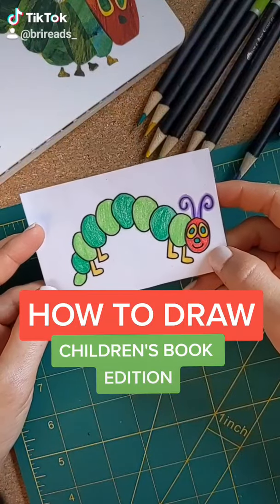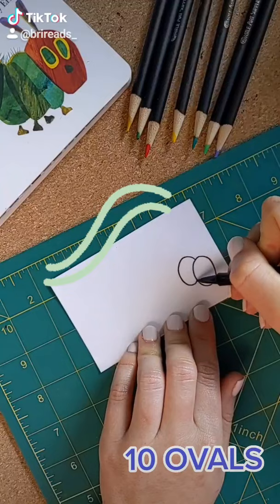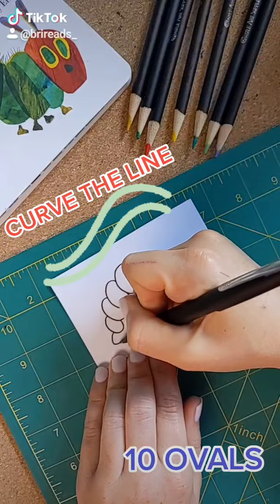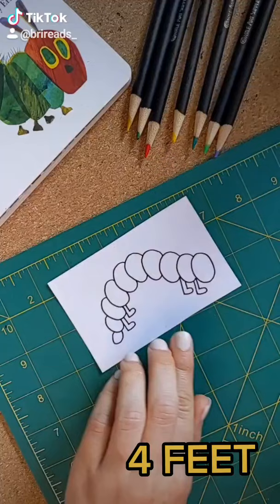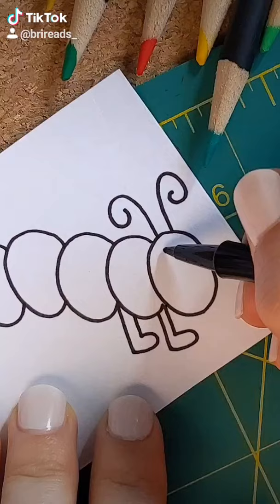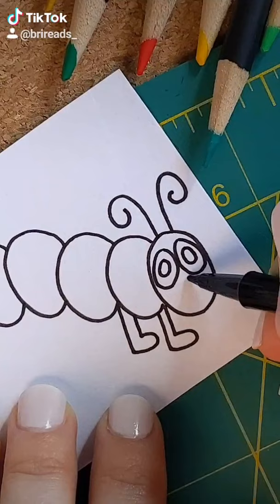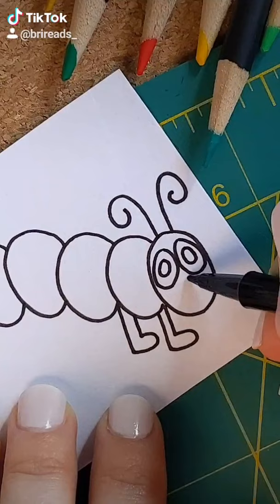Draw The Very Hungry Caterpillar Easy! | Bri Reads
How to draw a caterpillar in 30 seconds! Inspired by the picture book The Very Hungry Caterpillar by Eric Carle 🐛❤️